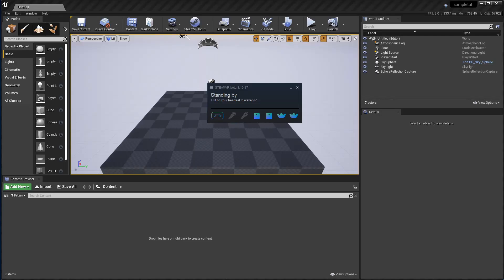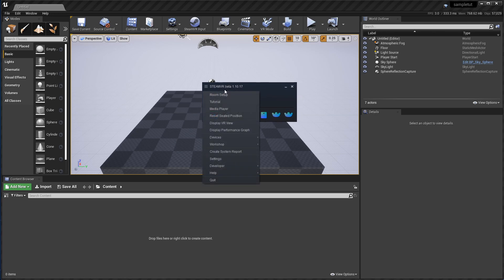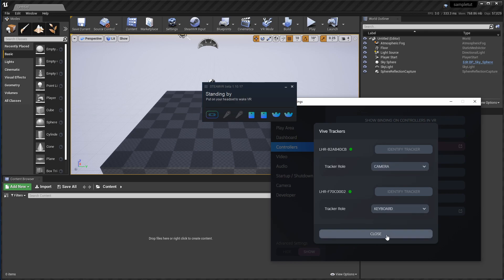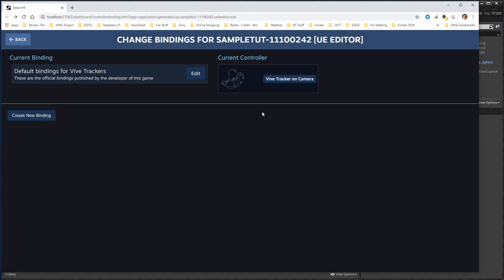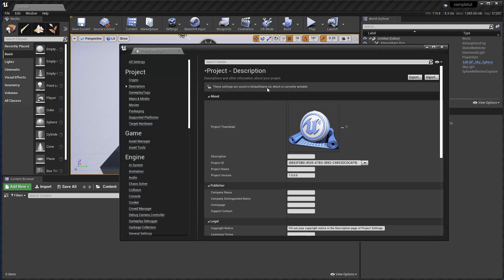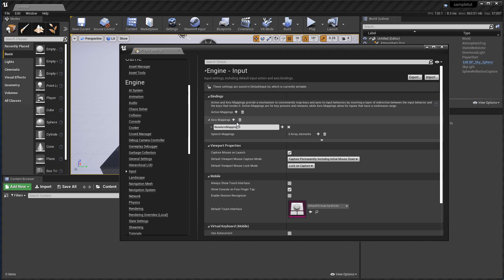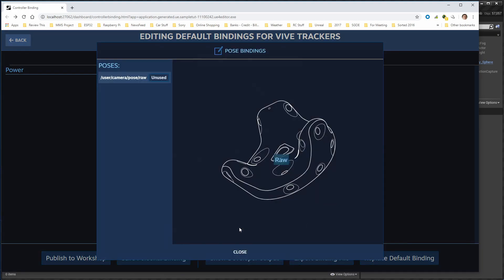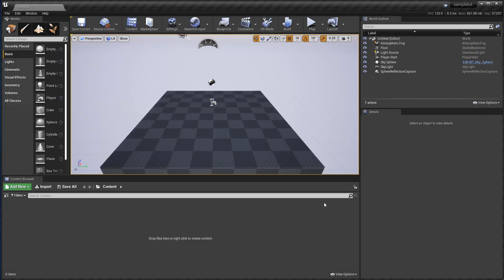Virtual Production - Vive Tracker Roles Tutorial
When Unreal Engine updated to version 4.24, many people noticed their VIVE trackers stopped working.  A new system of roles and bindings was added that you needed to setup if you wanted them to work.  This tutorial shows how to do that.

This applies to Unreal 4.24 and up with Steam VR 1.10 and higher.